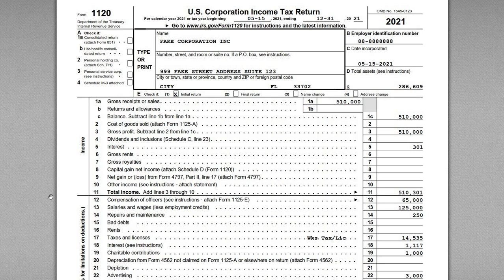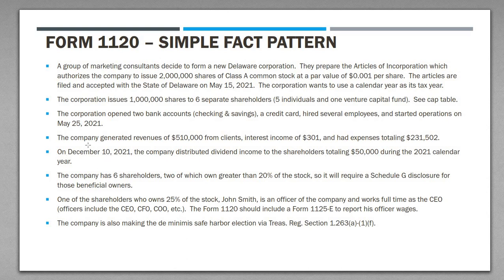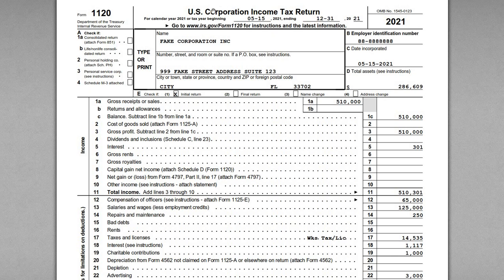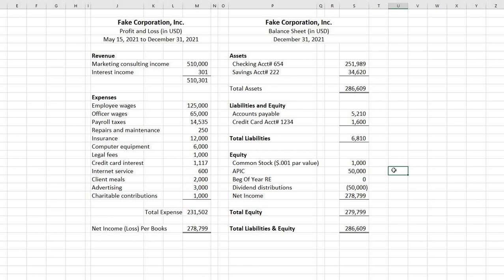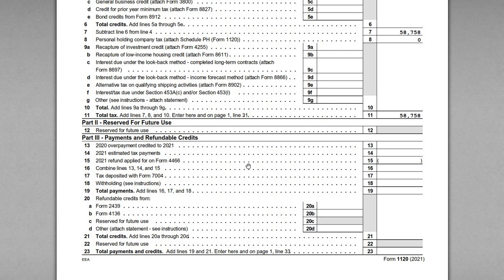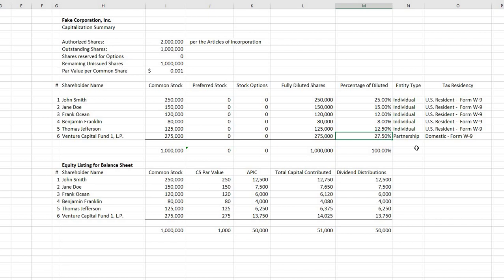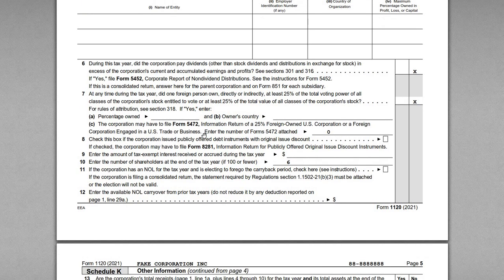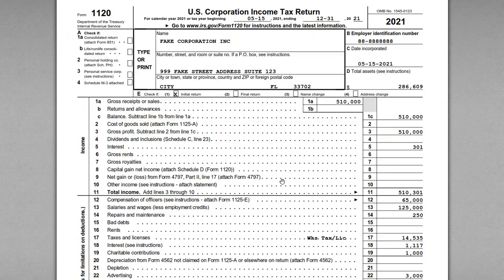How to Fill Out Form 1120 for 2021. Step-by-Step Instructions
How to fill out Form 1120 for the 2021 tax year.  We have a simple example for a C corporation with a simple profit and loss, a balance sheet, and six U.S.-based shareholders.

For other form tutorials that might be applicable to your return, check our videos here: